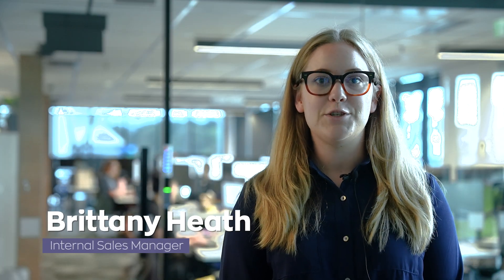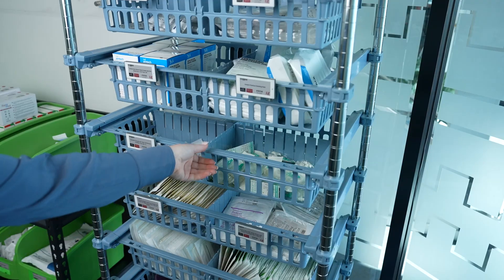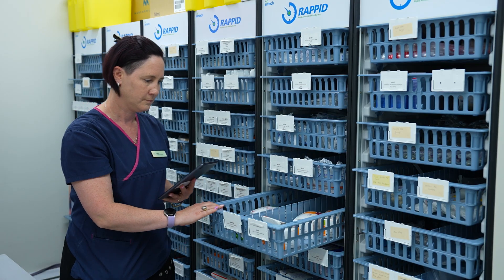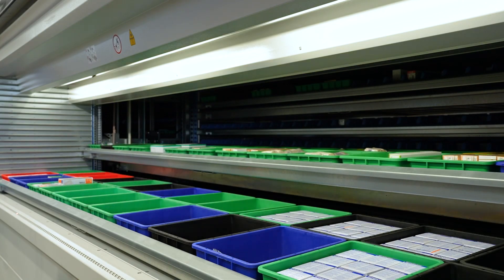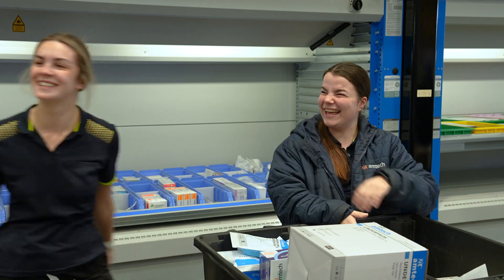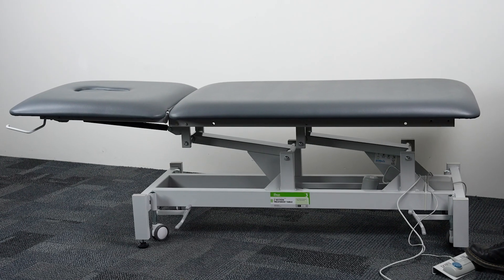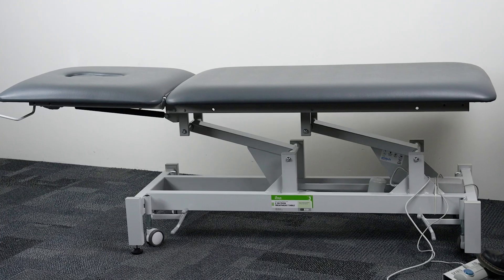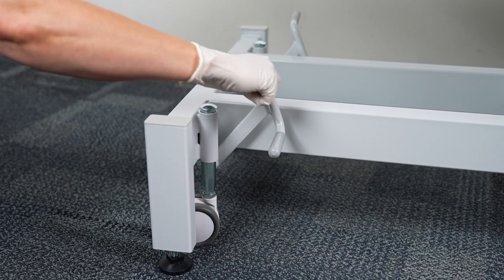Amtech Medical - Touchbase May 2024